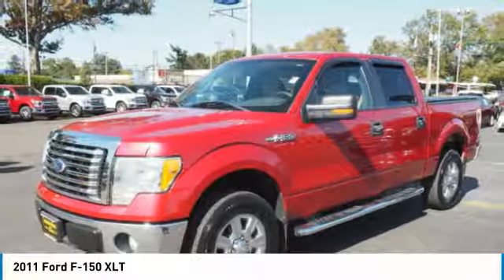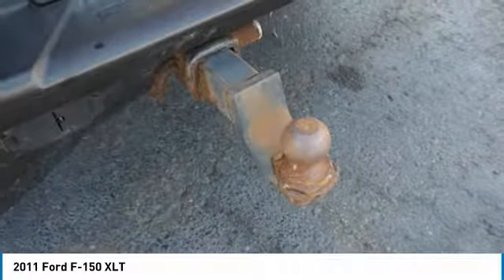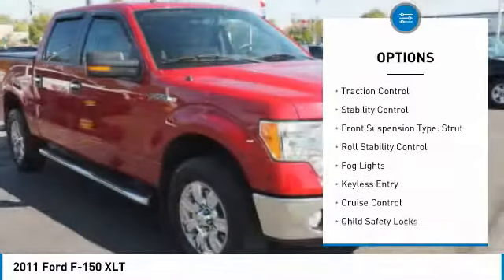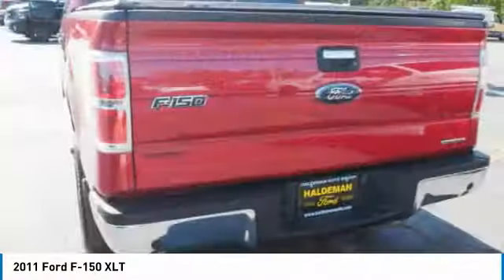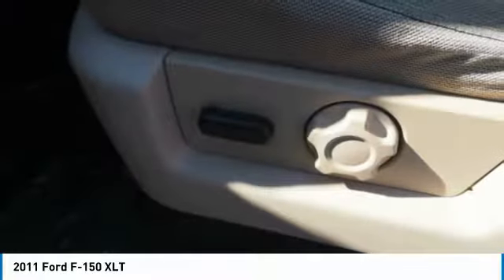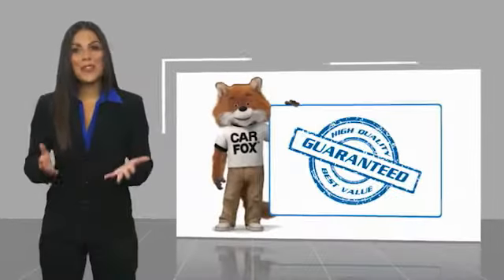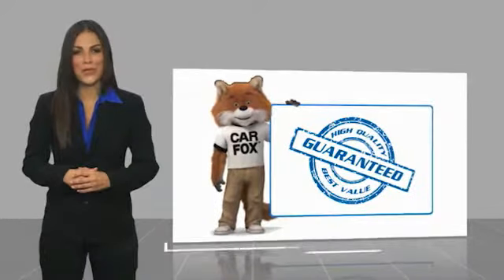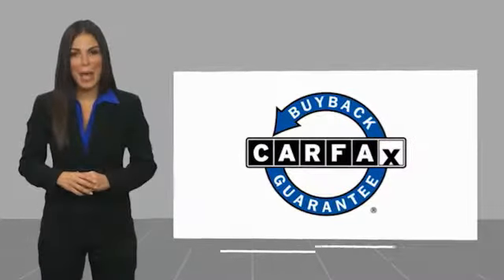2011 Ford F-150 P76094A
2011 Ford F-150 XLT

2011 Ford F-150 XLT SERVICE RECORDS AVAILABLE, RECENT HALDEMAN TRADE IN, NEW BRAKES, 18 Chrome-Clad Aluminum Wheels, 4.2 LCD Screen in Cluster, 5 Chrome Running Boards, 6-Way Power Driver Seat, Chrome Door Handles w/Black Bezels, Chrome Exhaust Tip, Heated Power Side Mirrors, Leather-Wrapped Steering Wheel, Power Adjustable Pedals, Power Sliding Rear Window w/Defrost & Privacy Tint, Self-Dimming Rear-View Mirror, SYNC, XLT Chrome Package, XLT Convenience Package, XLT Plus Package.Recent Arrival! Priced below KBB Fair Purchase Price! Clean CARFAX.